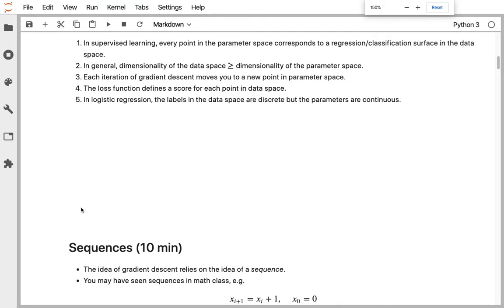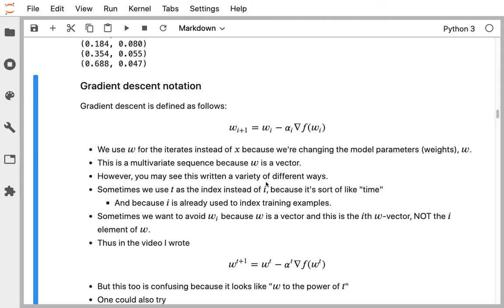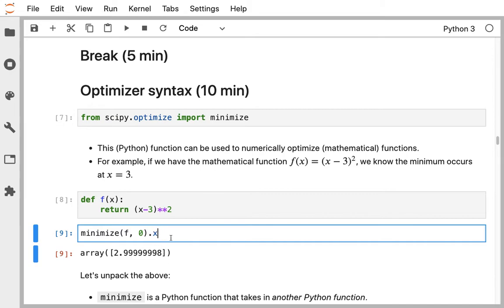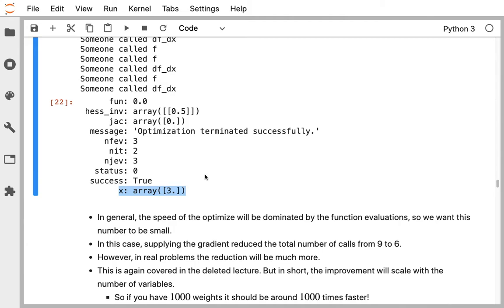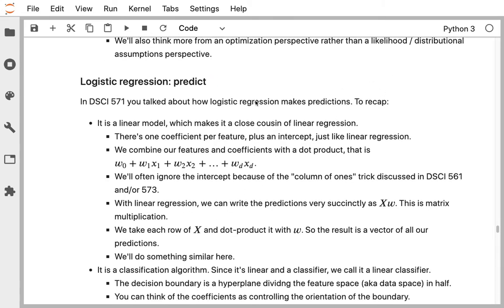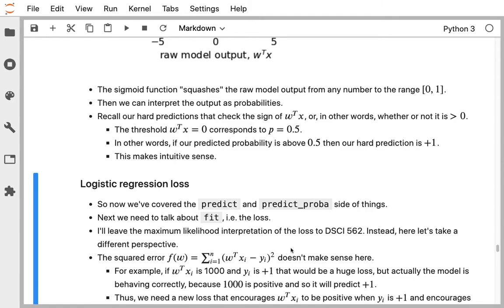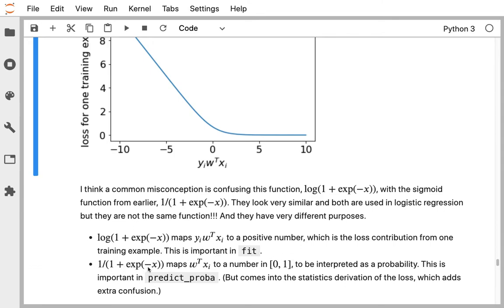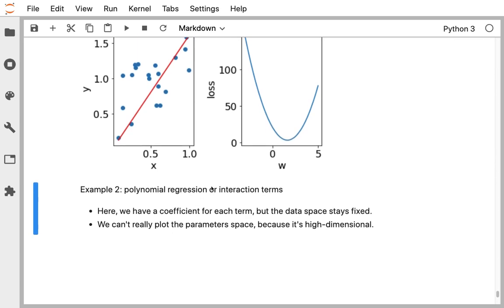[DSCI 572] Gradient descent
Lecture 2 of DSCI 572: Supervised Learning II, taught for the Master of Data Science program at the University of British Columbia.

This lecture assumed students had already watched before class.

Note: this lecture is a screencast because the university was closed that day due to snowfall.